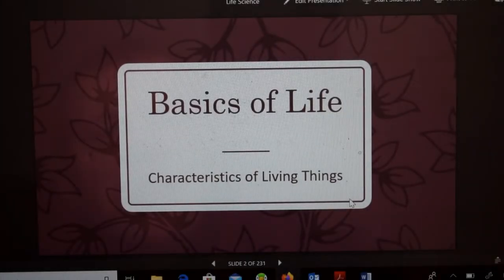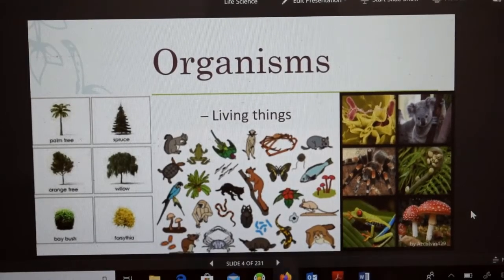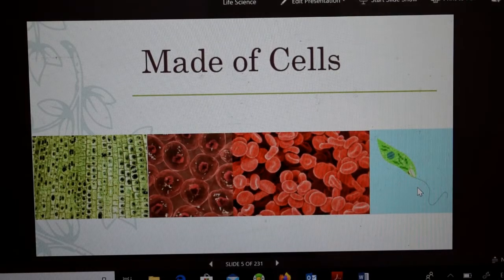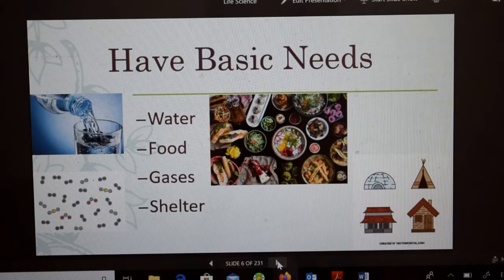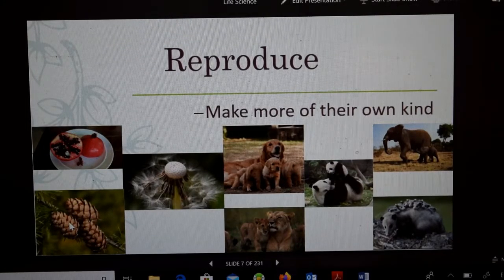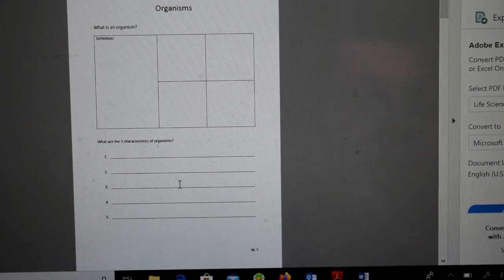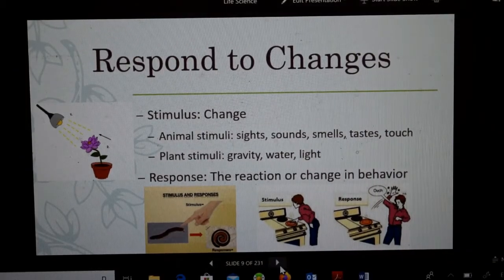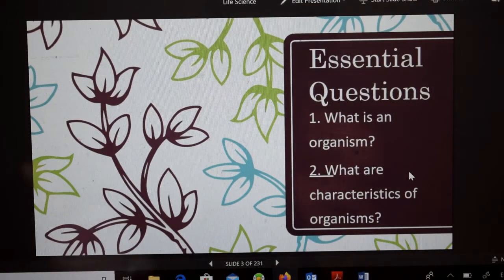Science, Monday March 9